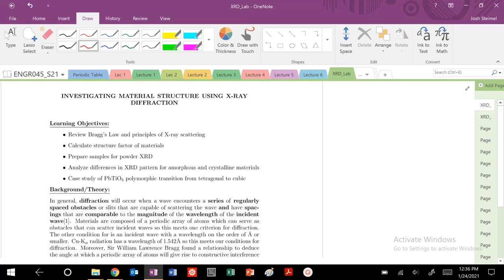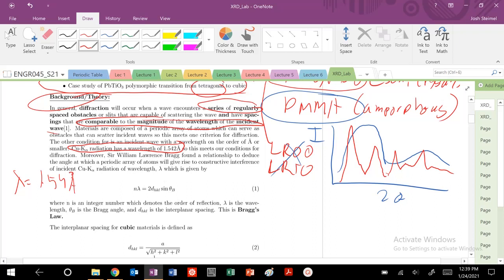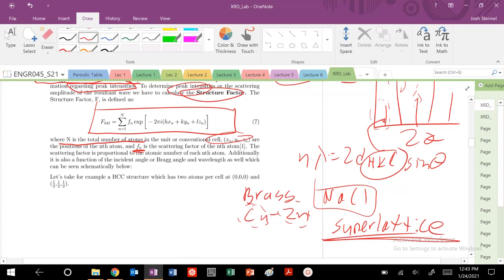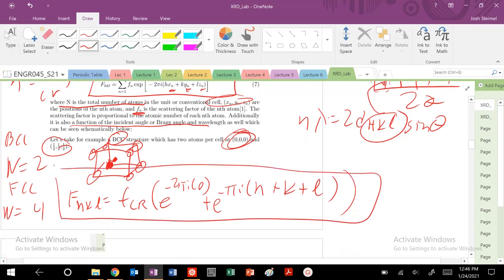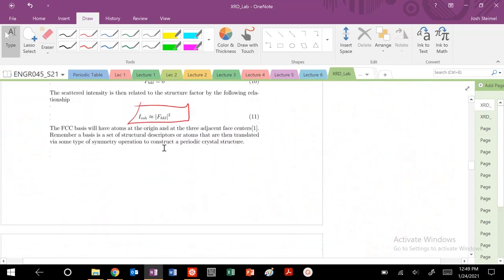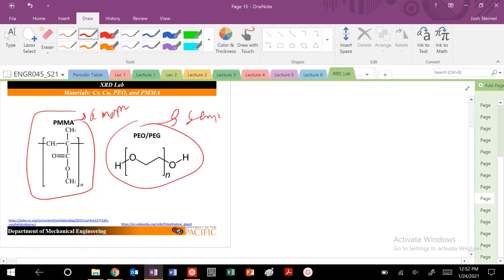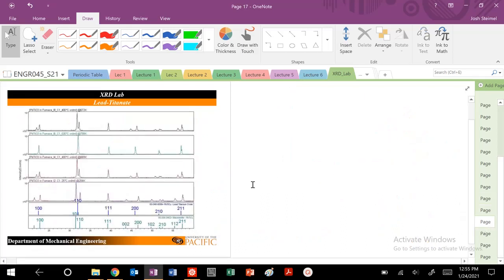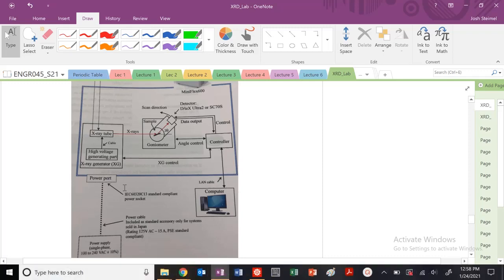X-Ray Diffraction of Copper, Chromium, PEO, PMMA, and Case Study of Lead Titanate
XRD Lab background